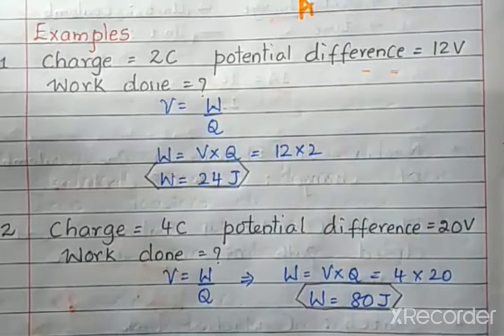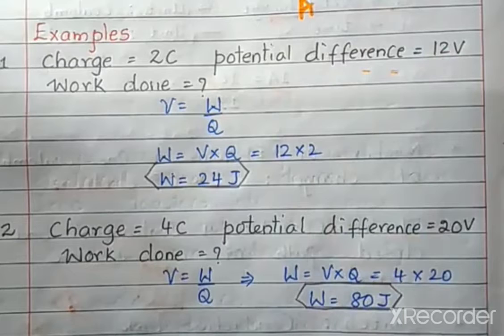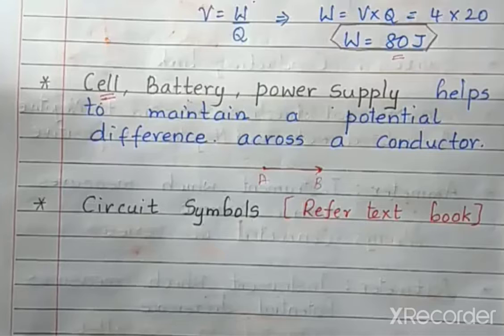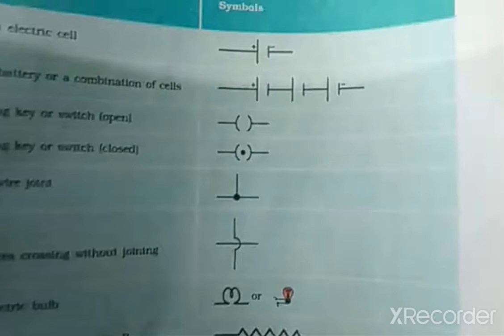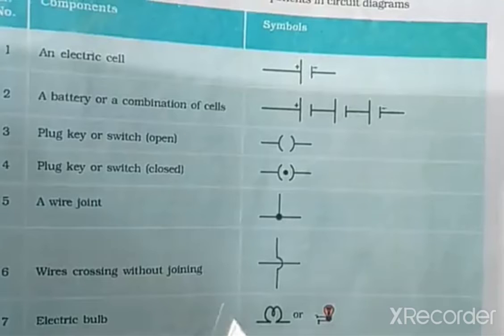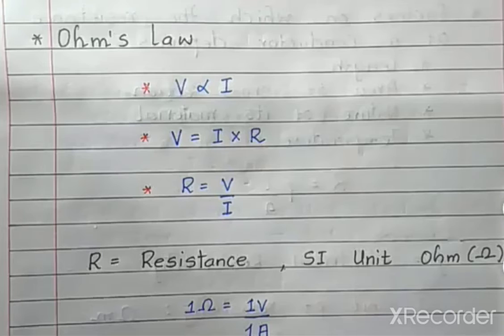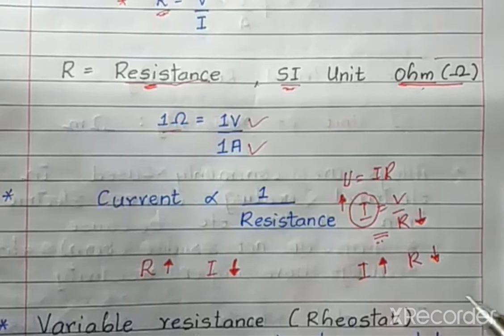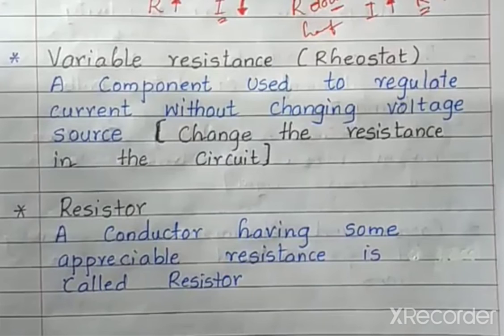most important points from Electricity chapter class 10 science board paper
all important points from Electricity chapter